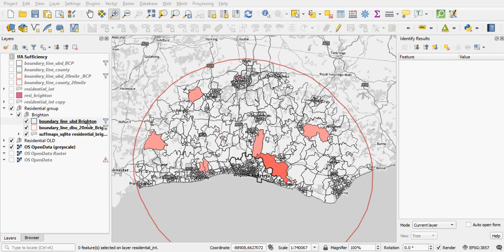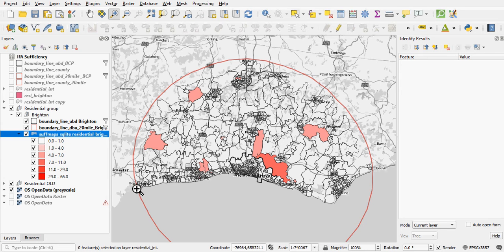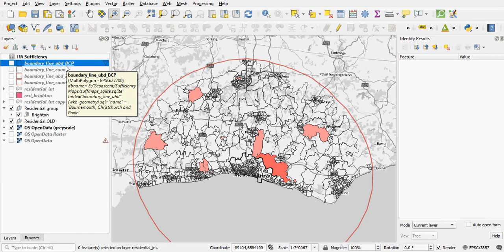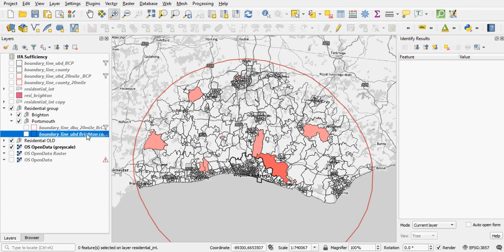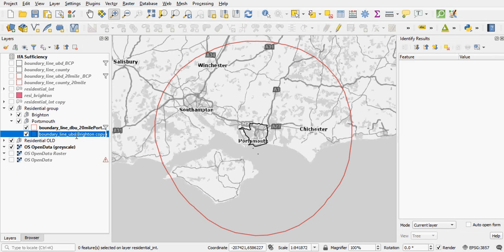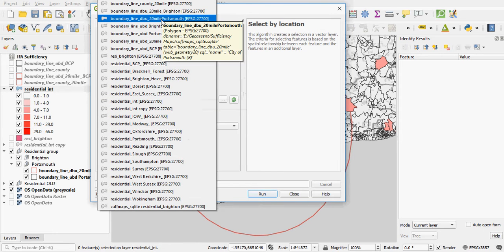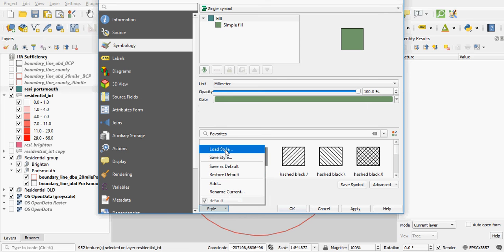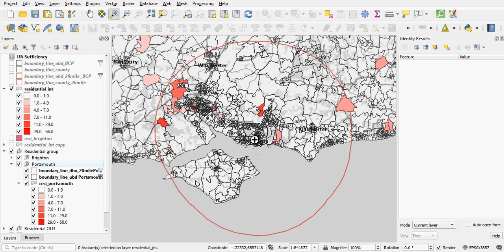Making the residents maps in QGIS